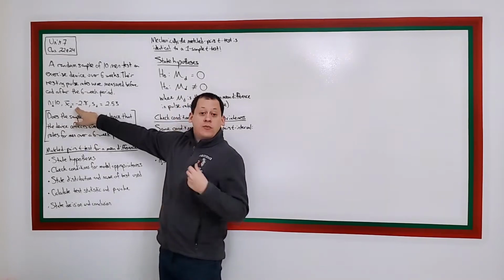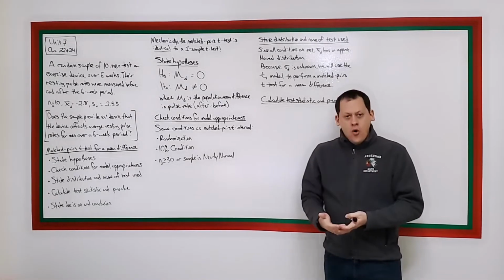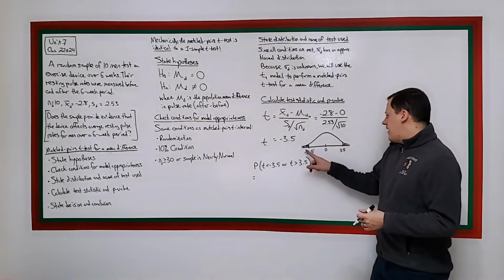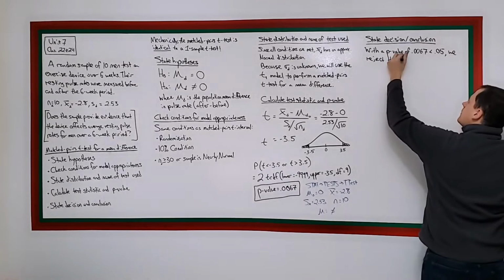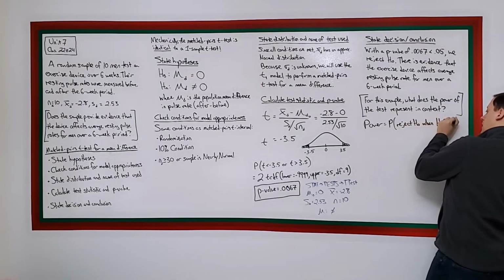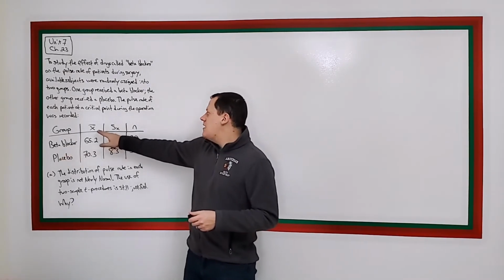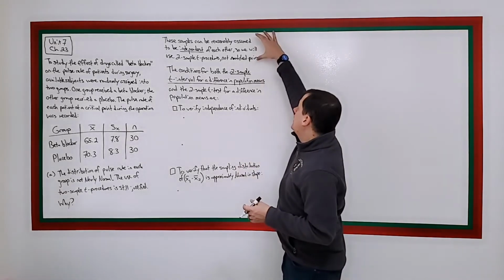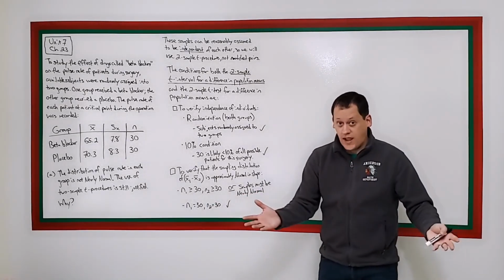AP Statistics Unit 7 Part 9: Mechanics of the Matched-Pairs t-Test, Intro to 2-Sample t!